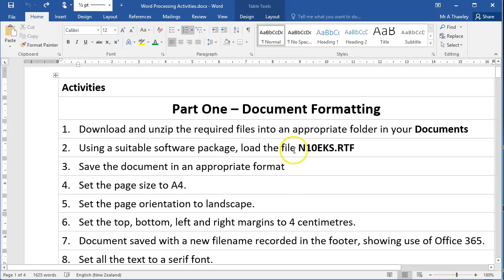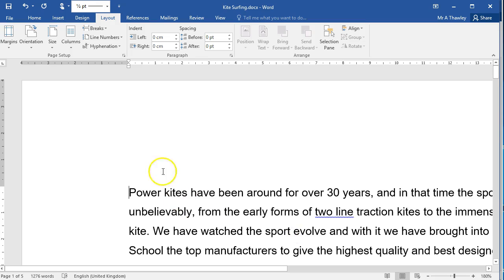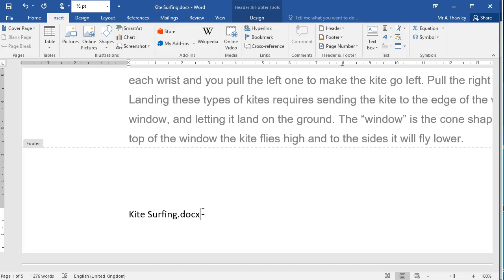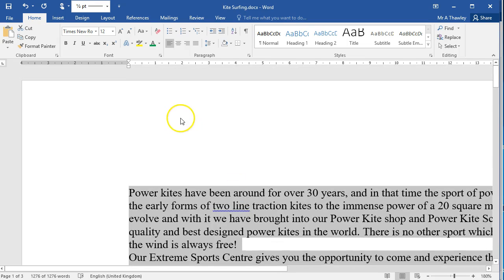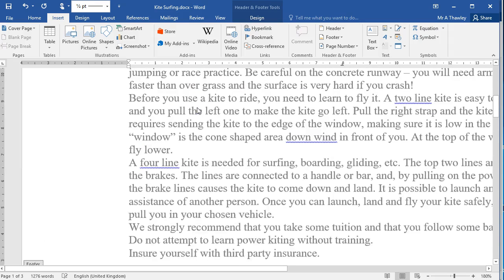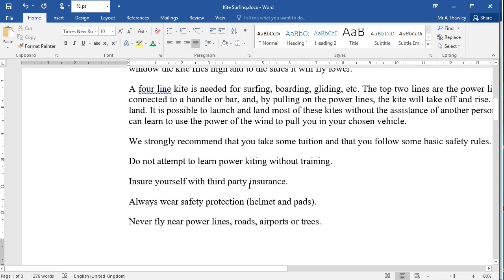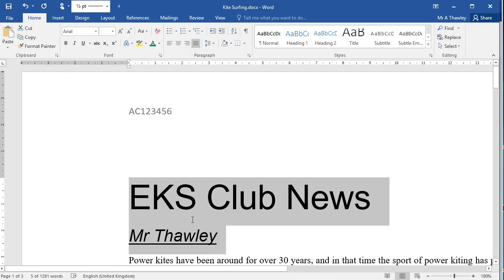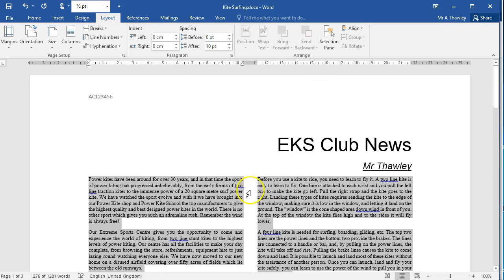Part 1A 1 27 Page Layout and Formatting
Kite surfing - Editing documents